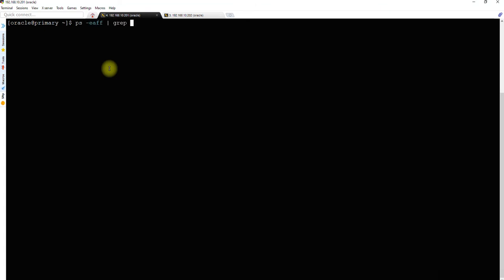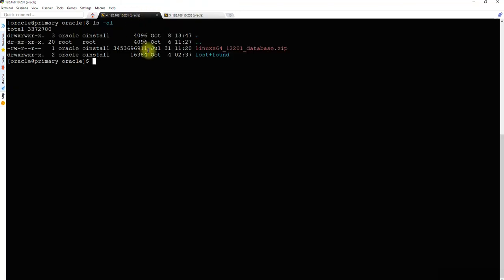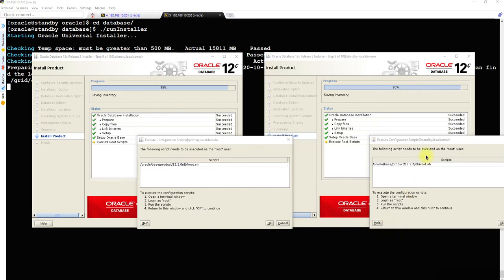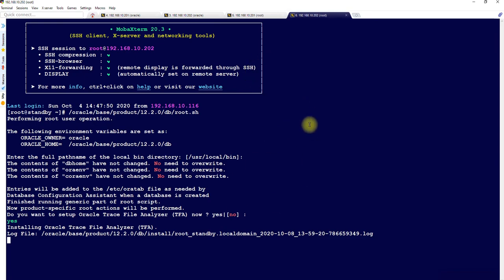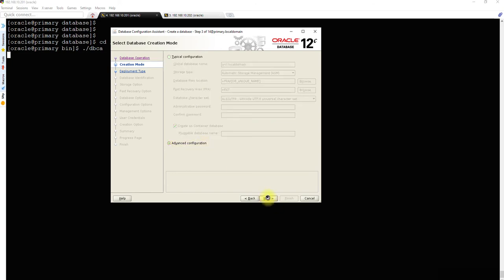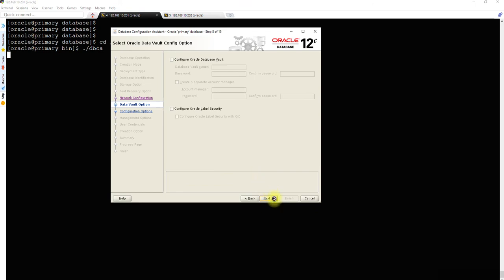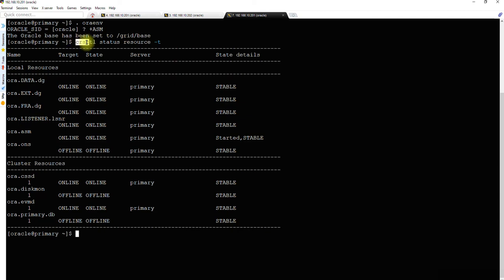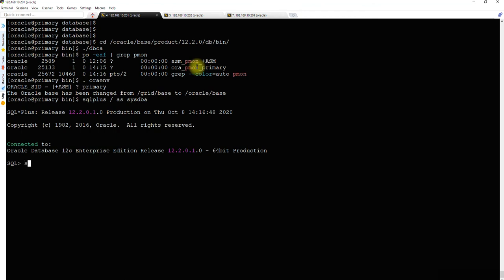INSTALLING ORACLE SOFTWARE AND DATABASE FOR BASE SETUP (DATA GUARD) - PART 7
This Video will Go through Setup of Creating Base for Moving on to  Creating Physical Standby Database in Future Lectures .